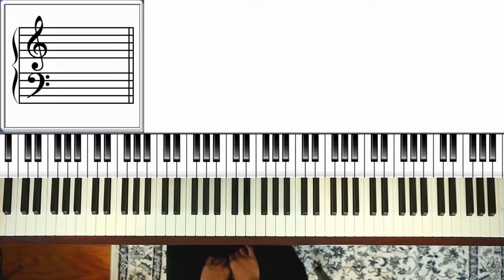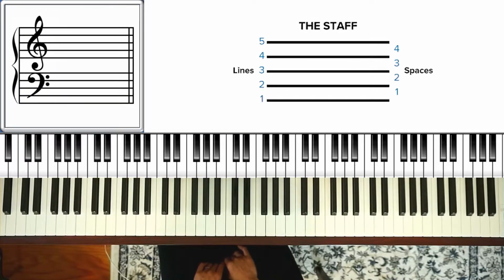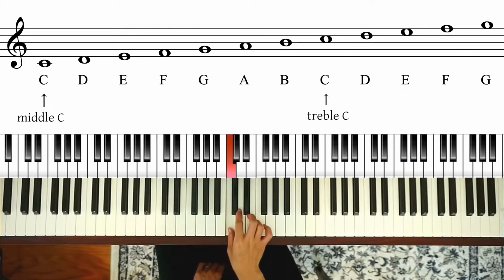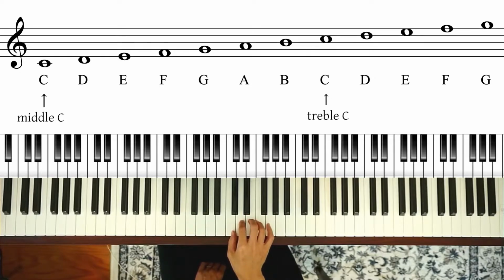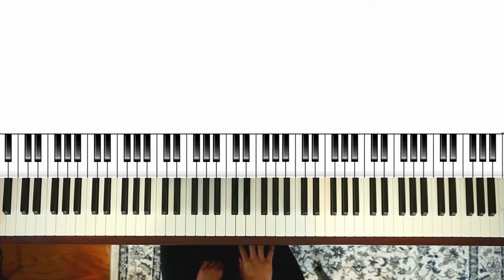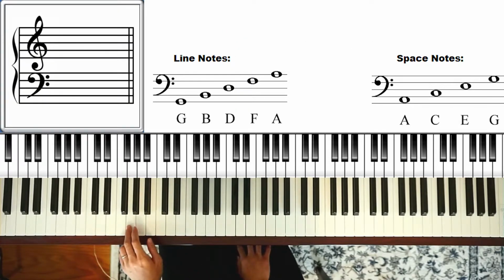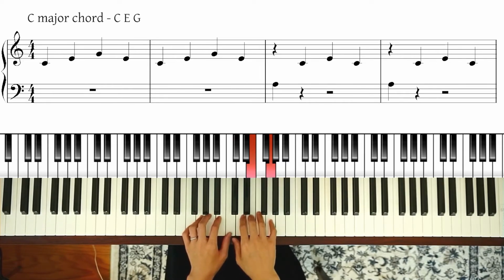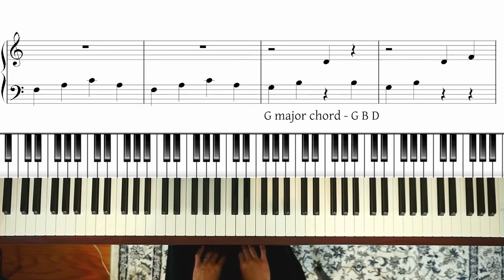BEGINNER PIANO LESSON #5: LEARN HOW TO READ NOTES & 4 CHORDS IN 7 MINUTES